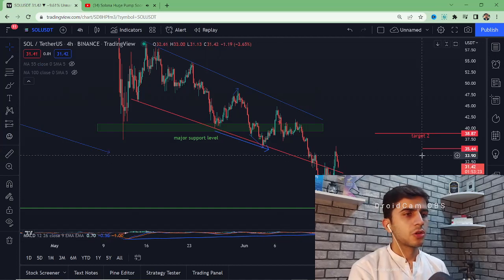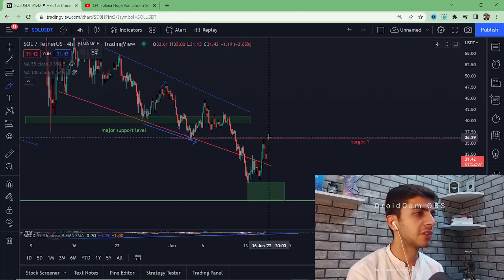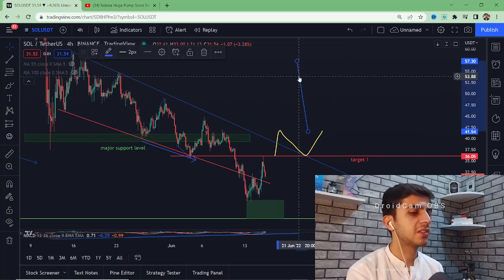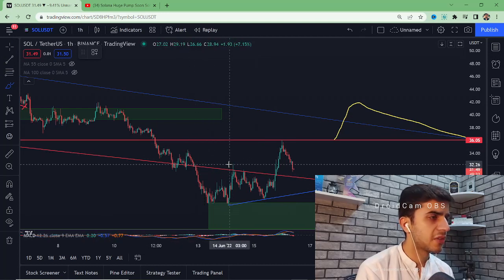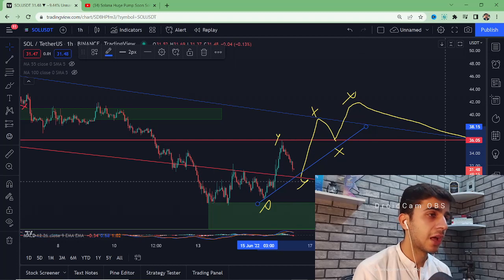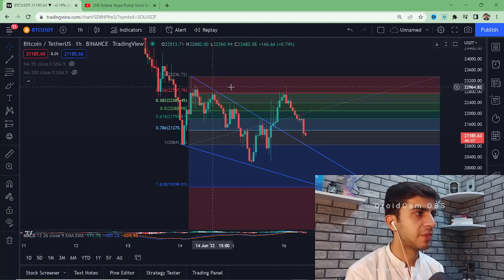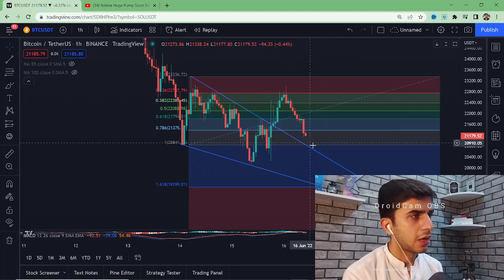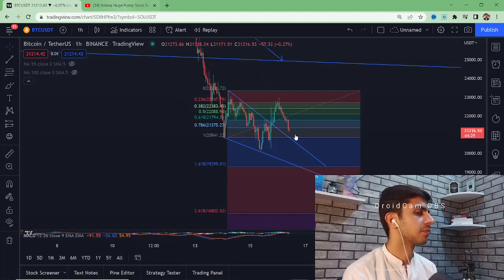SOLANA MASSIVE PUMP SOON - SOL SOLANA PRICE PREDICTION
Synopsis:he SOL price has been in a strong bearish trend for months. It is trading at $33.80, which is above the descending trendline shown in green. The coin remains below the 50-day moving average while the Relative Strength Index (RSI) has moved above the oversold level.

Therefore, there is a possibility that Solana will resume the bearish trend in the coming days. This means that the rebound is a dead cat bounce. If this happens, it will retest this week’s low of $26.36.

Although Solana price did not retest it, the pause in selling seems to have triggered a 34% bounce. This move is trying to break out from the string of lower highs formed since May 16. If this trend continues, there is a good chance SOL retests the $38.22 hurdle.

In some cases, Solana price could wick to $40, bringing the total run-up to 17% from the current position at $34.27. Although unlikely, if the bullish recovery continues to unfold, SOL could make a run at the weekly resistance level at $47.43. This move, however, would constitute a 40% bounce.